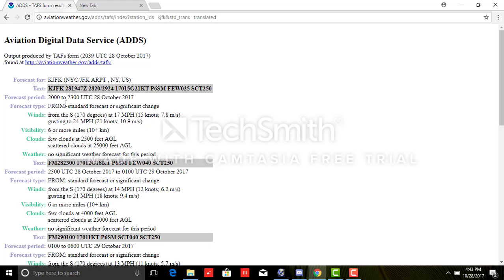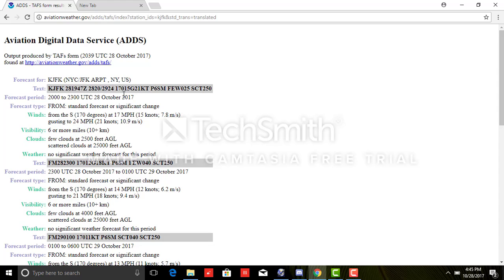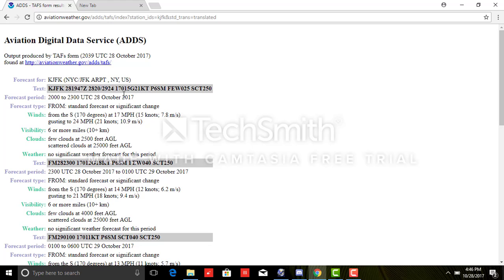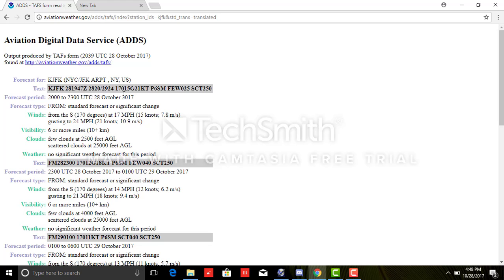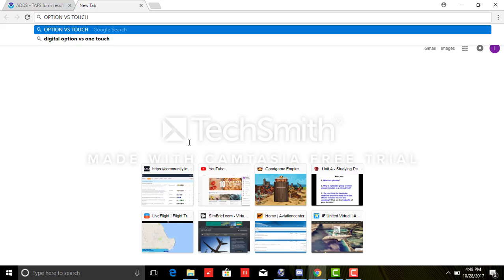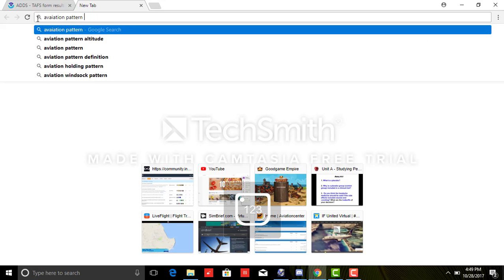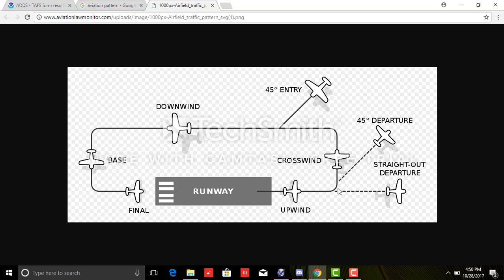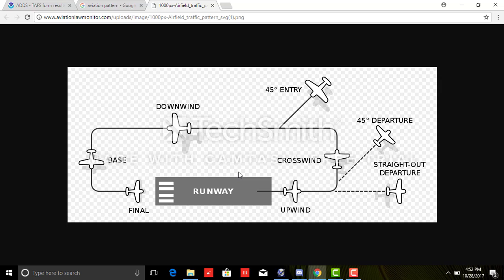IFVATC Tutorial - Tower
In this video we went over the basics of the tower frequency.